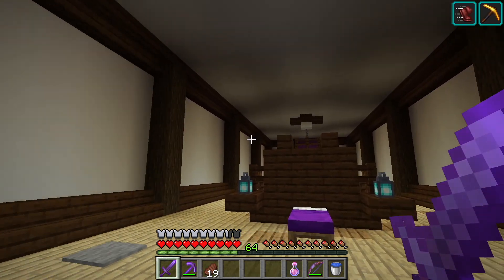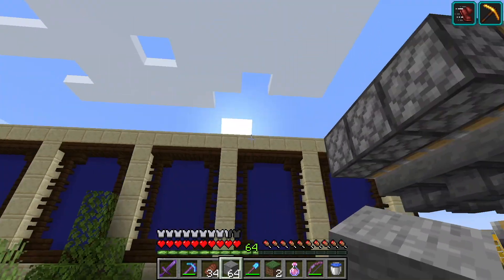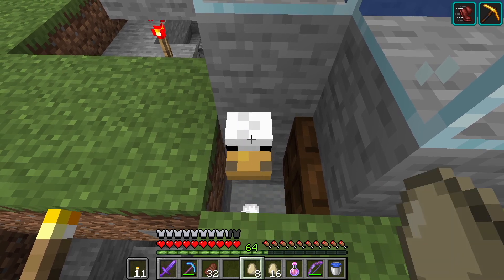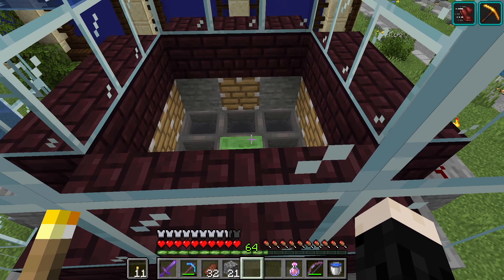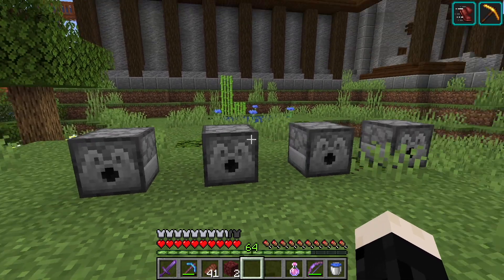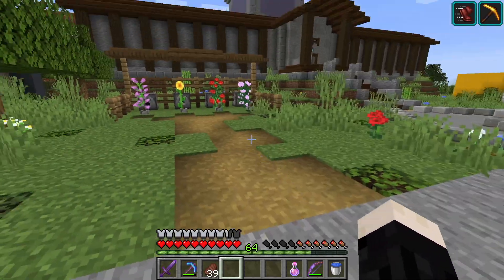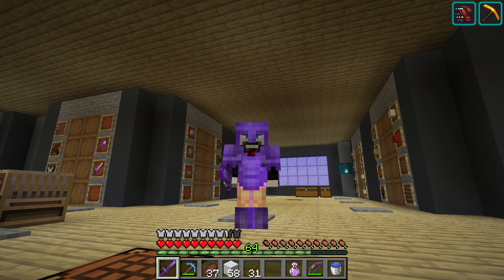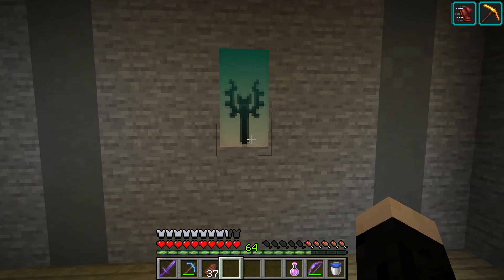Let's Play! Episode 27 - Minecraft, Tall Flower Farm, Banner Crafting, Insane Redstone Chicken Farm!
Tall Flower Farm, Banner Crafting, & Insane Redstone Chicken Farm!

I'm playing vanilla survival Minecraft and talking through plans and strategies for success.

I'm using a couple of data packs made created by Vanilla Tweaks.

Quality of life mods I use to improve the game, but keep the vanilla feel:
Fabric: a mod loader